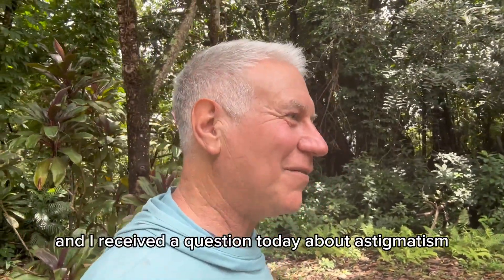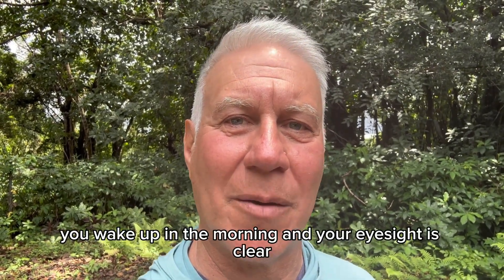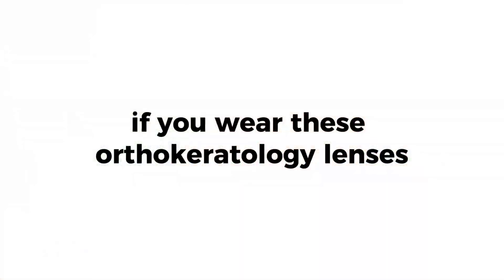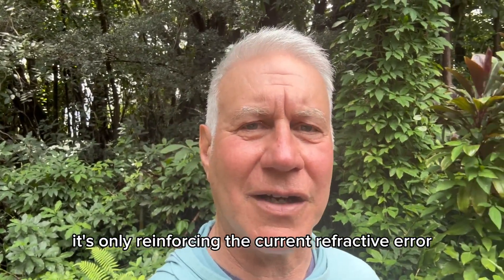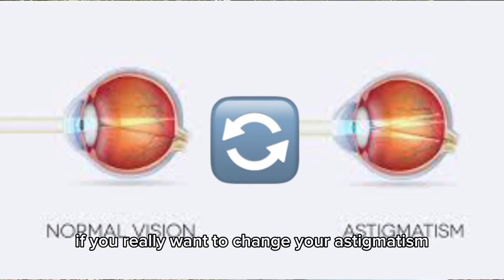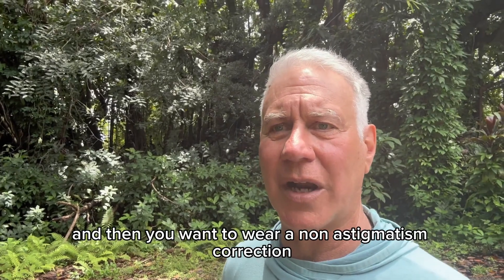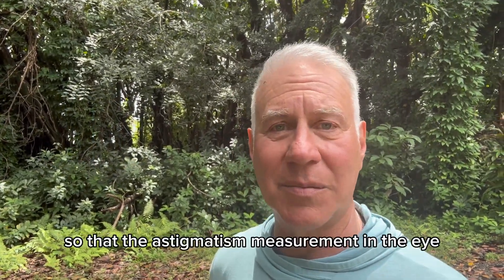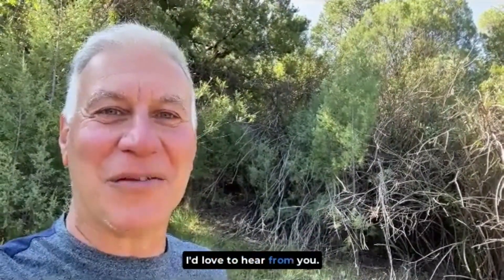Understanding Orthokeratology and Astigmatism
Hey everyone, it's Dr. Sam. Today, I want to talk about Orthokeratology and its impact on astigmatism. Orthokeratology is a method of reshaping the cornea using special contact lenses that are worn overnight. Upon waking up, you experience improved vision throughout the day. However, it's important to understand that Orthokeratology lenses only provide temporary correction and do not address the underlying causes of astigmatism.

Text ‘Join’ to 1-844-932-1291 to join the community and ask a question!